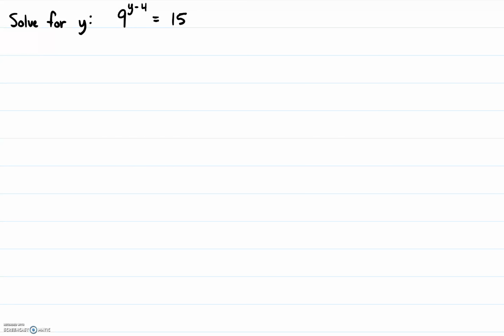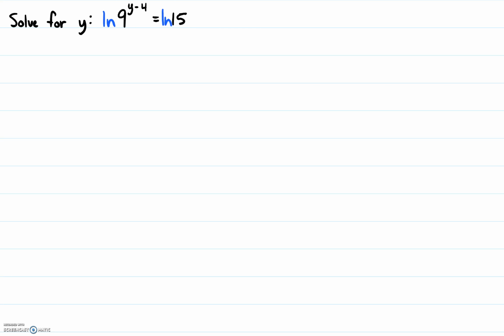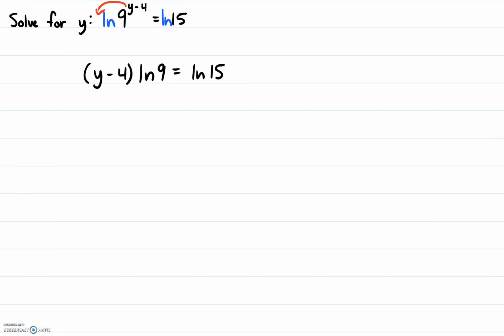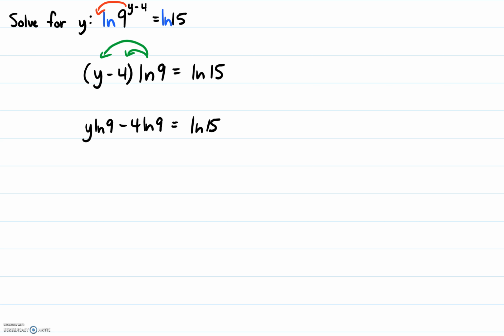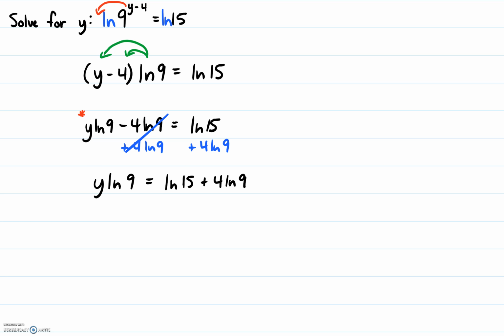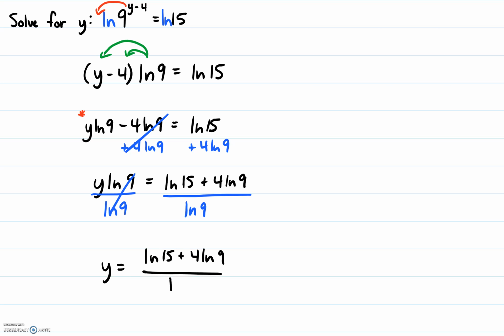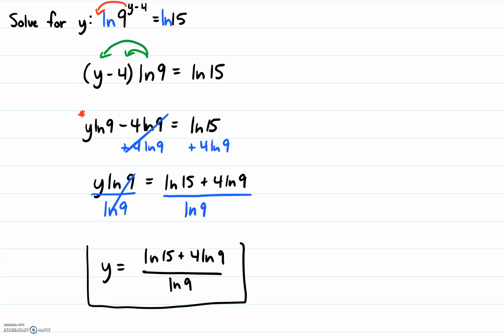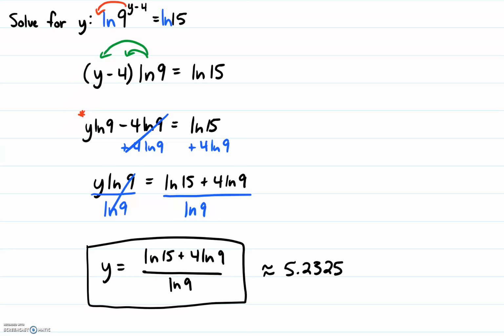Exponential Equations 1